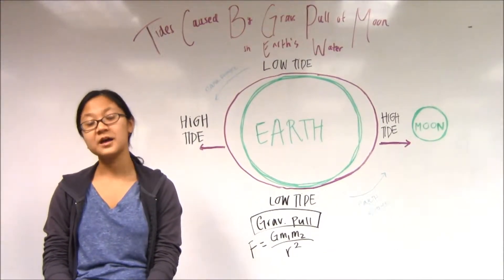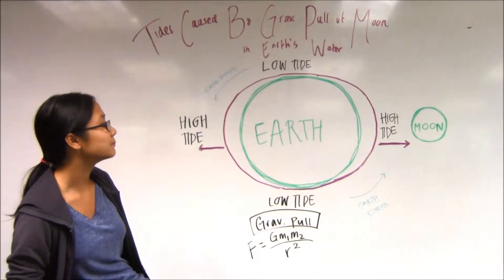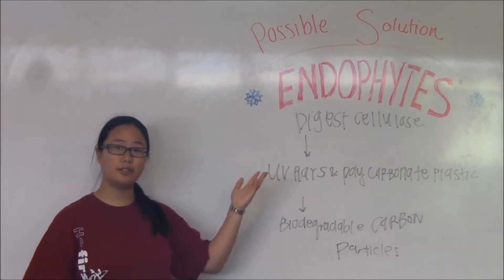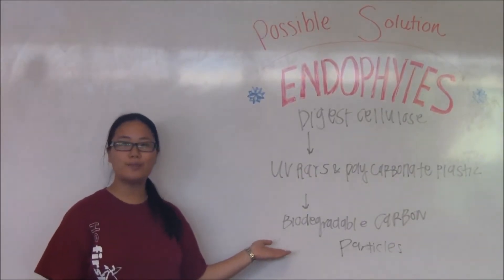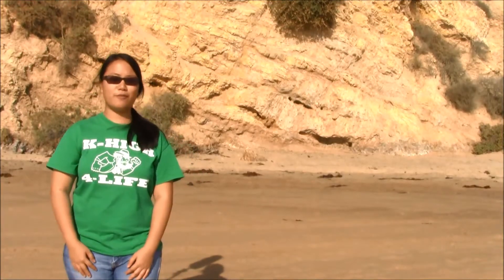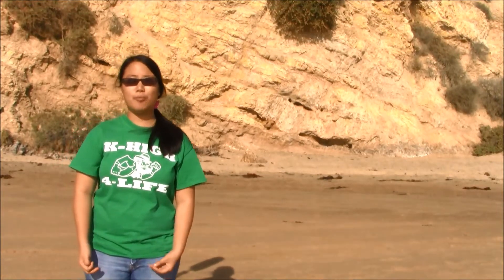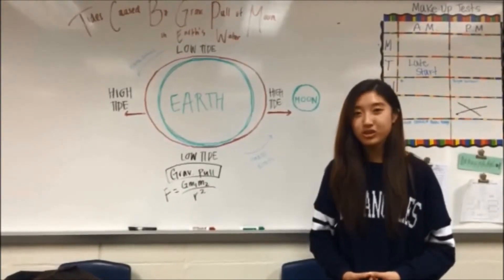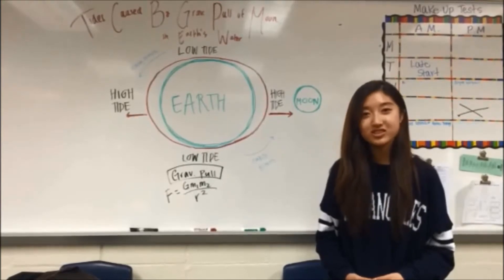Fungal Plastic Pollution Solution!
This is our take on how to solve plastic pollution in the ocean for our International Baccalaureate Group 4 Project. Additionally, the video will be submitted to the Algalita Research and hopefully grant us admission to its annual youth summit!